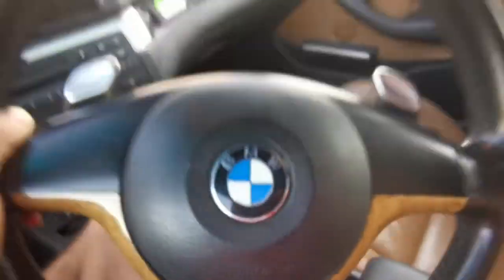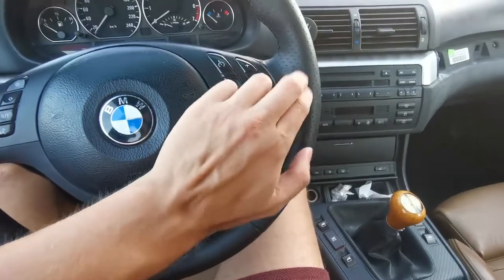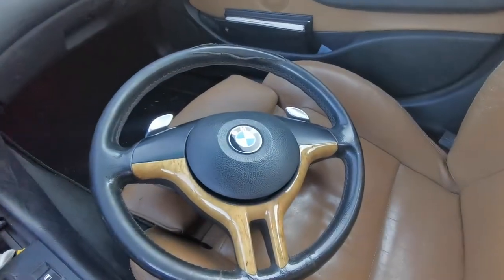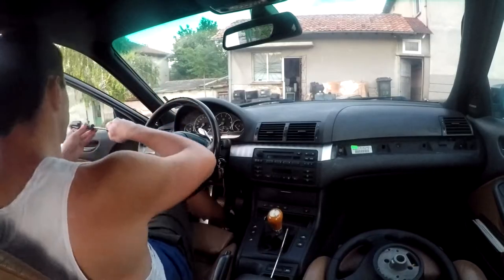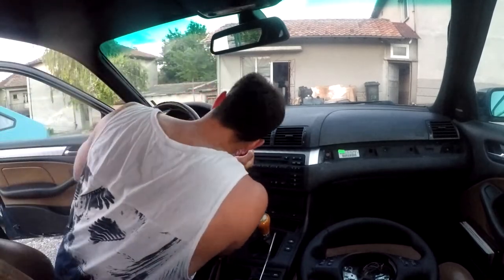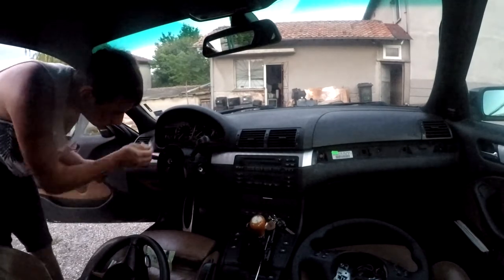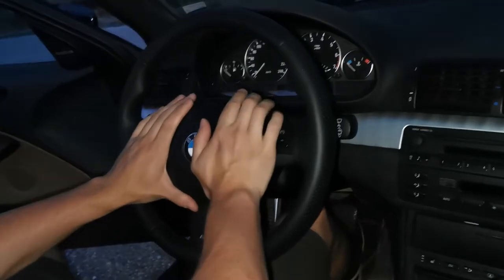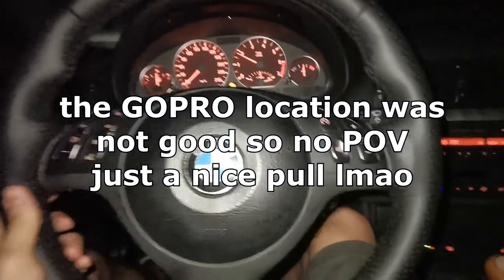One of the best E46 mods - M Sport Steering Wheel Upgrade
Today I upgrade the old NON SPORT, TINNY BESSELED STANDARD BMW E46 WHEEL with a MINT-FRESH M STEERING WHEEL.